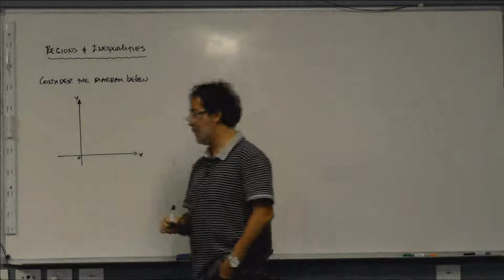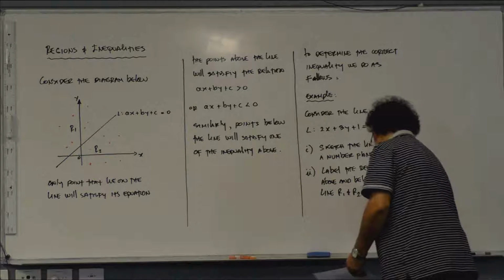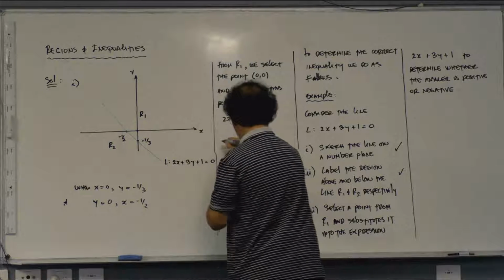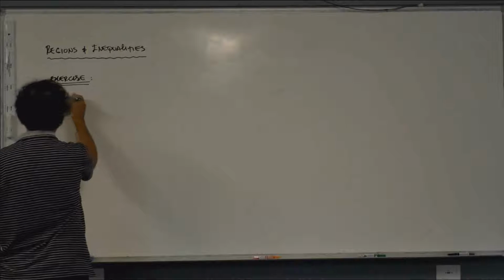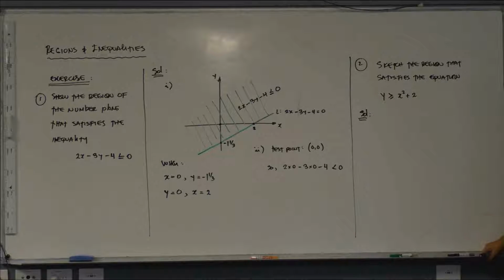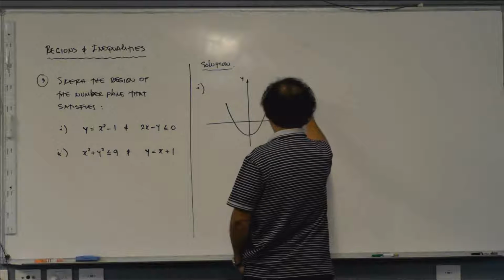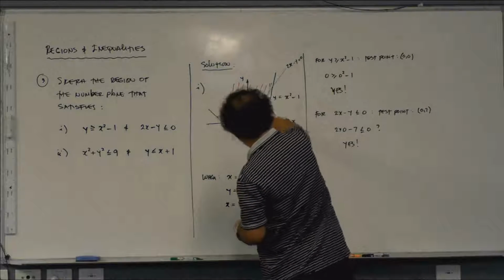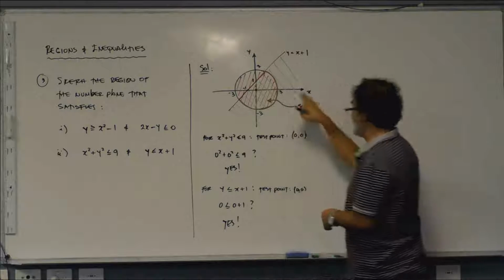REGIONS ON THE NUMBER PLANE